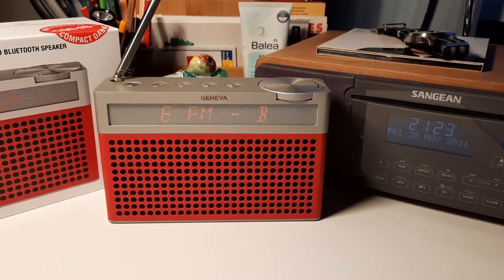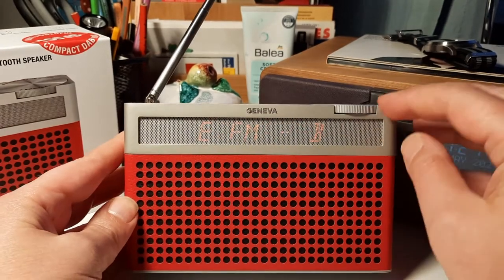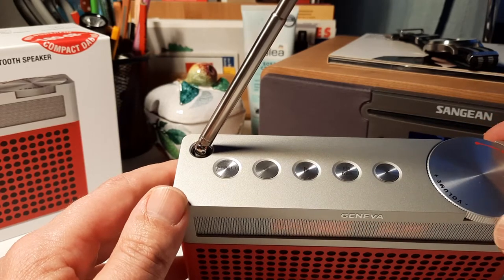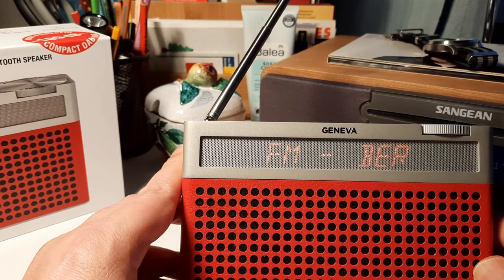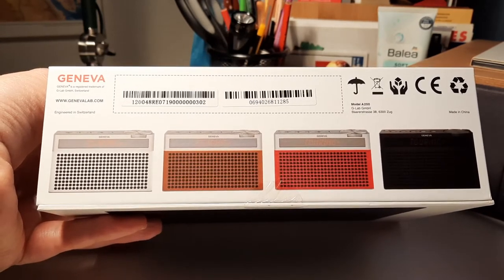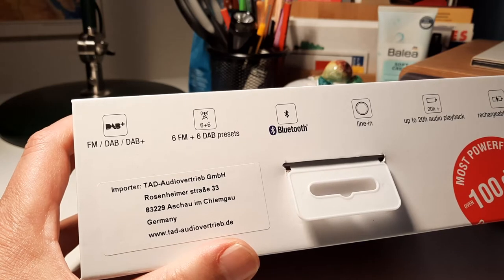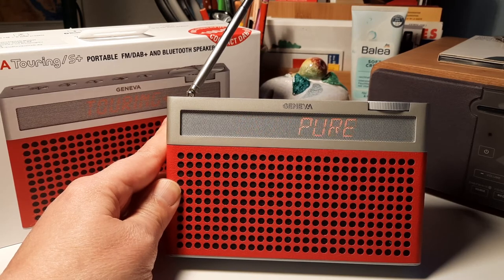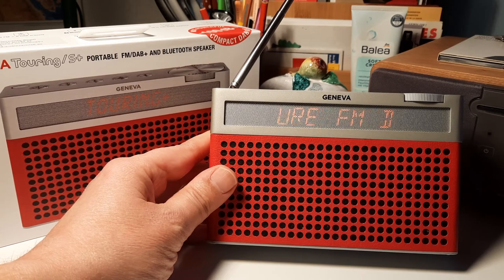Review: Geneva Touring/S+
UPDATE: Moving text on DAB+ can be switched off by long pressing the bluetooth button: DLS ON or OFF will be shown in the display! Look here:

This is my latest radio purchase: the stylish Geneva Touring S+ in red. The passive radiator on the back really improves the bass-performance compared to it´s predecessor. The manufacturer says the dynamic ranges from 60Hz to 20kHz and the volume goes up to 100 db. I like the minimalistic retro camera design. With the bluetooth function you can play anything from your smartphone even when you are in the park or travelling around. It weighs around a kilo so it has a solid weight for good sound but it is still light enough for carrying around. The retractable arial is a good feature that protects it during transport.

RRP: 239 €